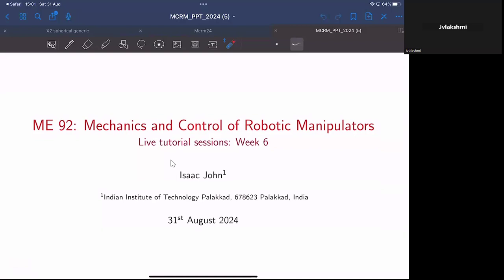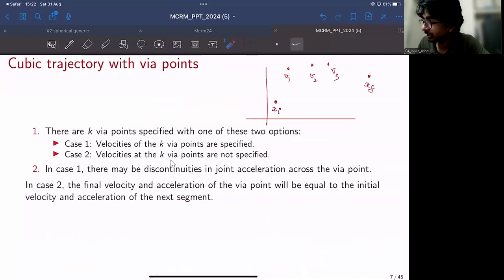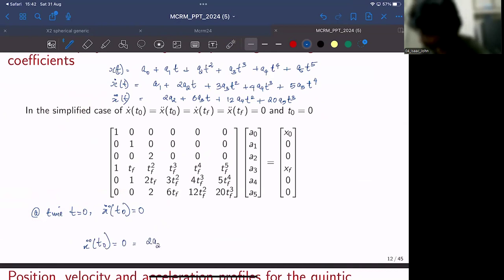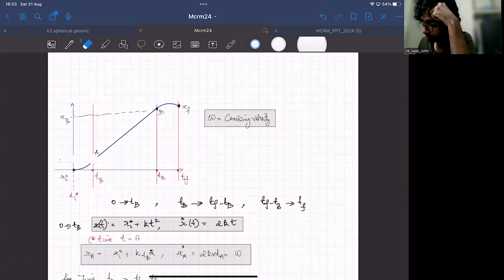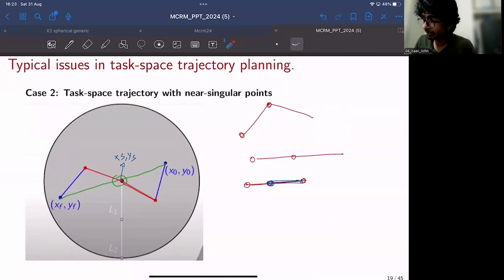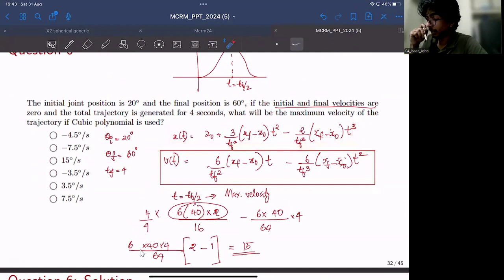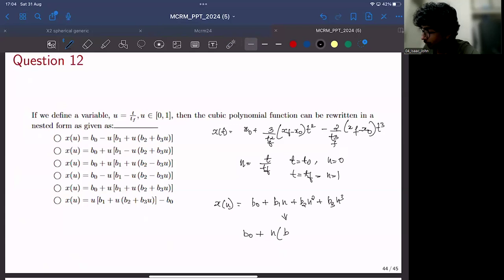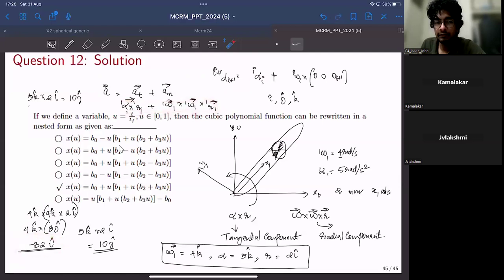noc24-me92|Live sessions|Week 6